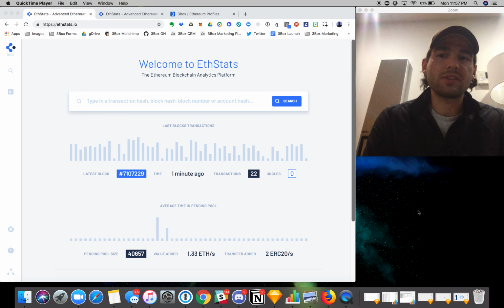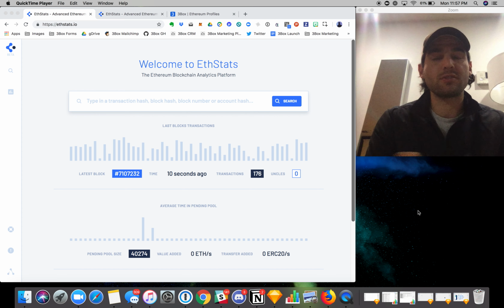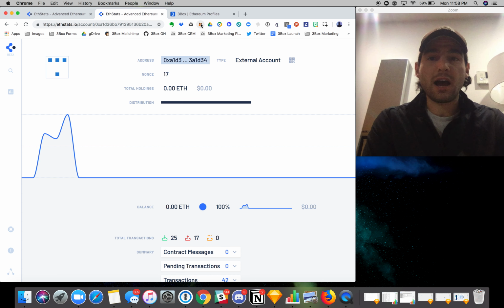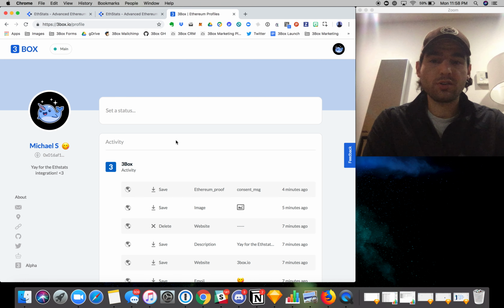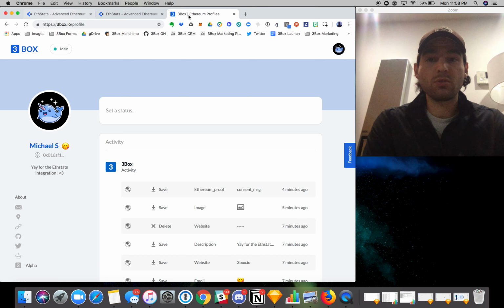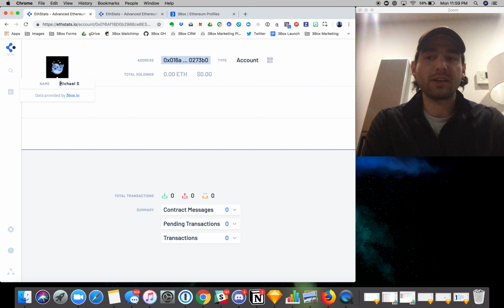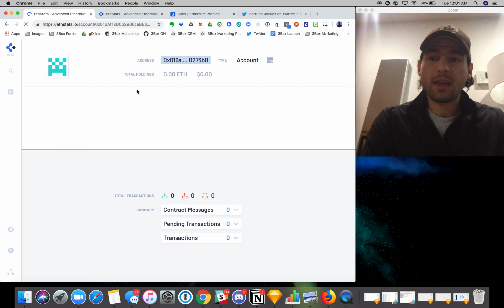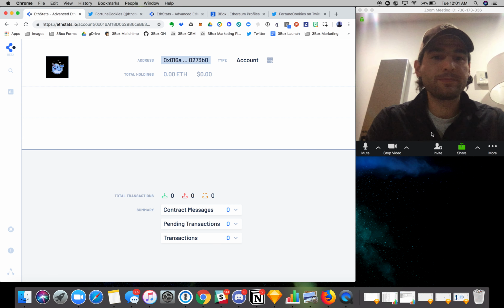Ethstats and 3Box Integration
This video demonstrates the power of the new 3Box profiles and Ethstats explorer integration that went live on January 16, 2019.